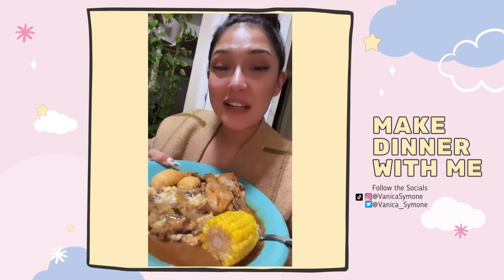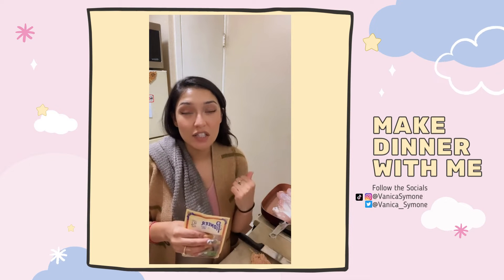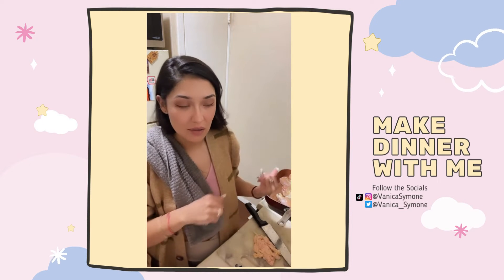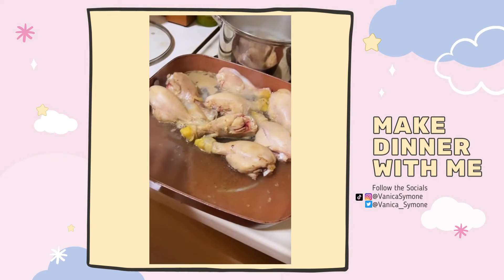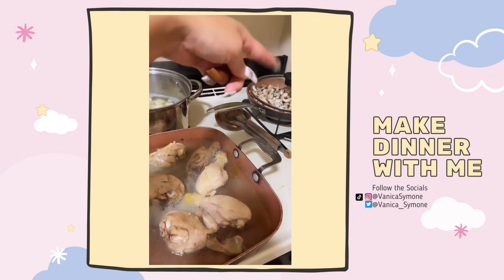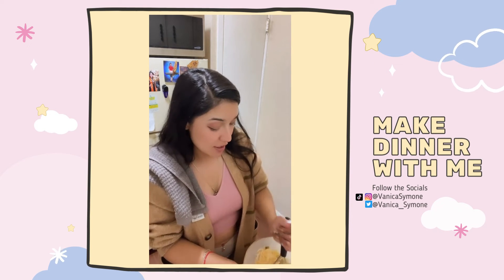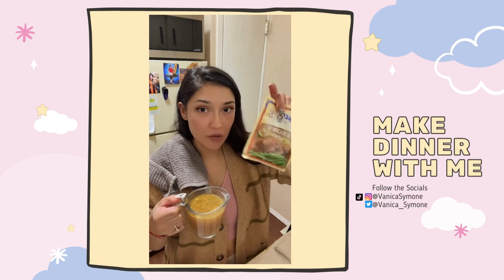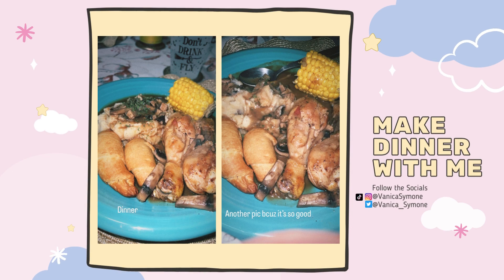Sept 2022 Make Dinner w Meee - Grilled Chicken Drumsticks with Gravy, Mashed && Corn on the Cob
Hi Friends,
IG & TikTok: VanicaSymone